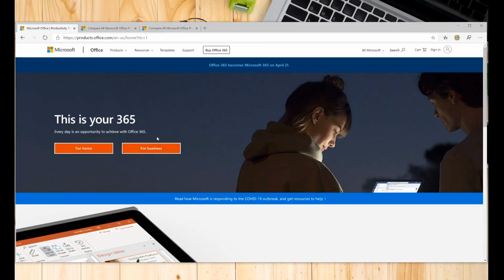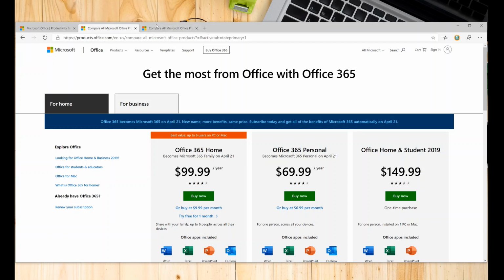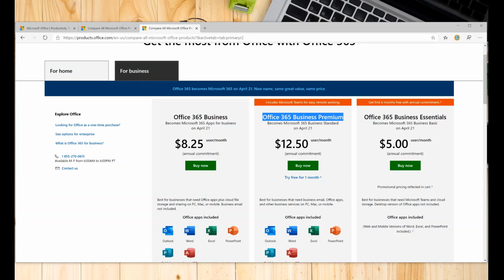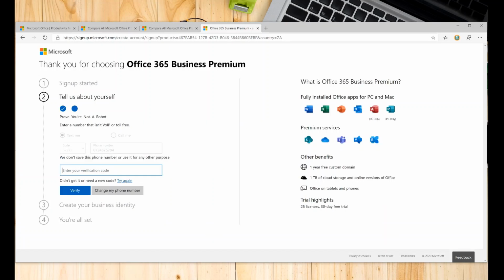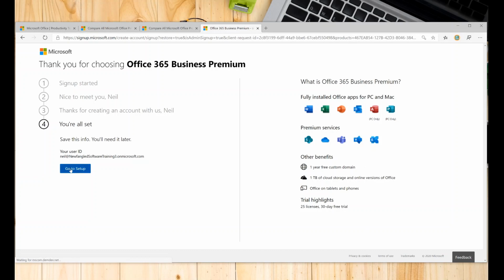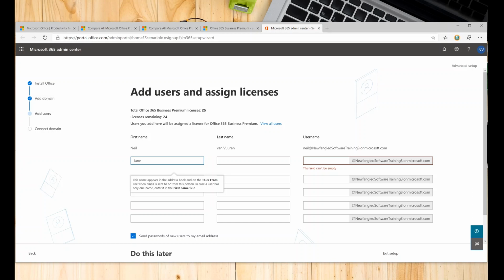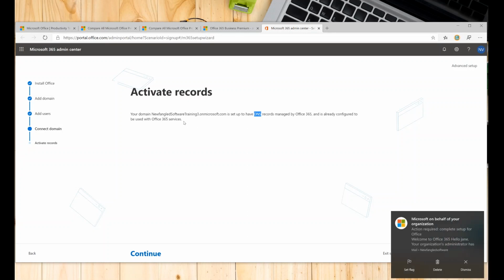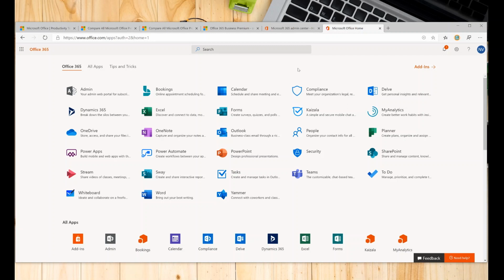How to Create an Office 365 Account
In this video we will be showing you how to create an Office 365 account step by step from the beginning to the end. Office 365 is a business productivity platform from Microsoft with multiple business applications and tools to help businesses increase efficiency.

Keep in mind Office 365 has changed its name to Microsoft 365.

We recommend going for the Office 365 Business Premium license.

Below are the links for Office 365 Products pages